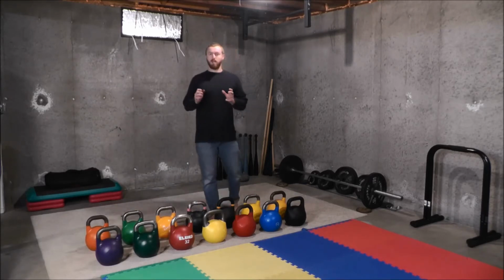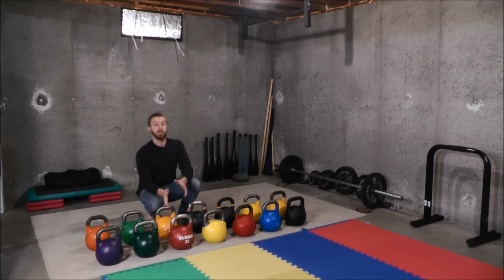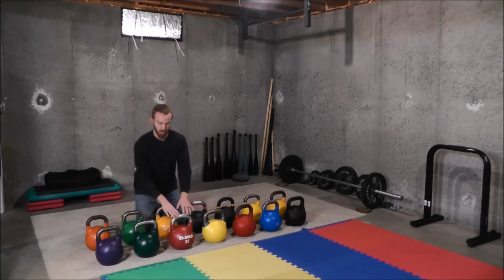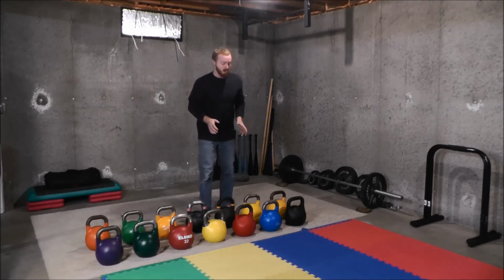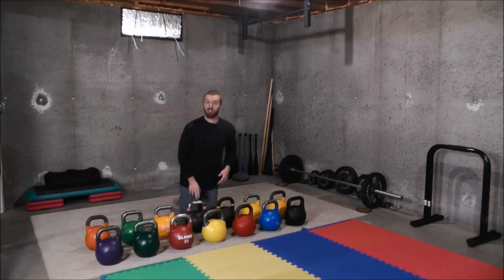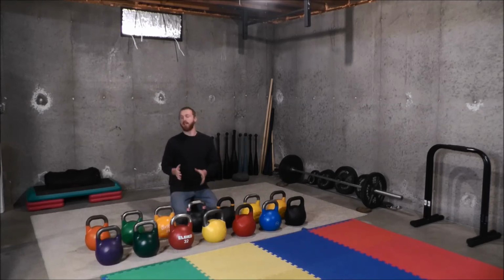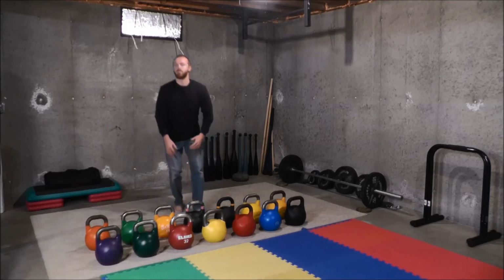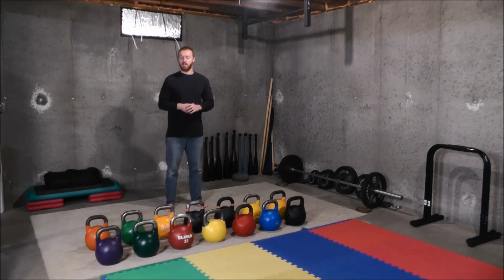14 Kettlebells Reviewed: Part 1 (SUMMARY of Top Choices)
The Complete Kettlebell Review (w/ summary of my top picks & links to the best deals)

Check out my complete kettlebell review where I compare 14 different models from 9 of the top kettlebell brands. Find out which one is right for you